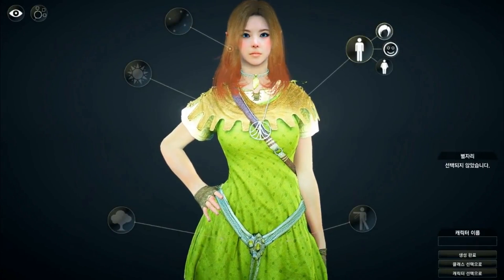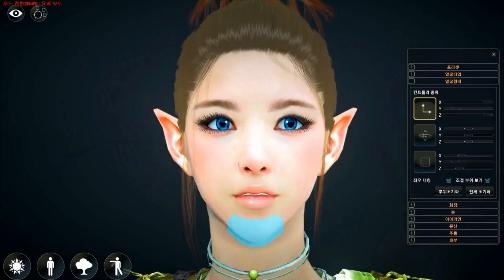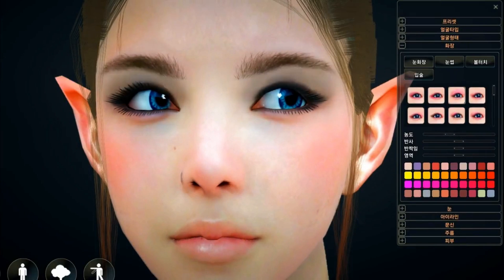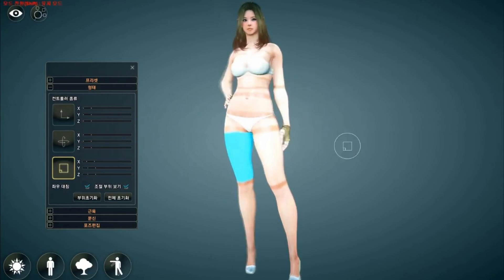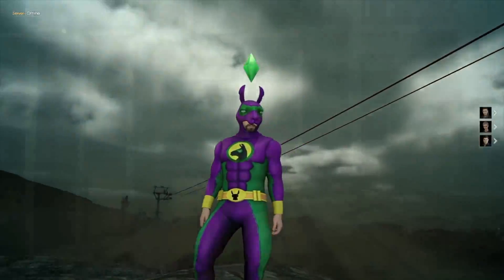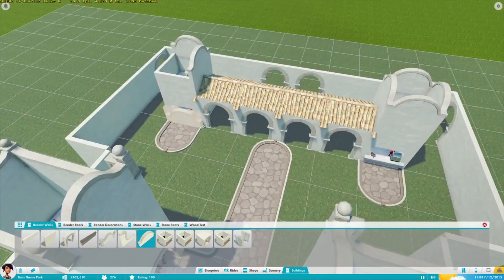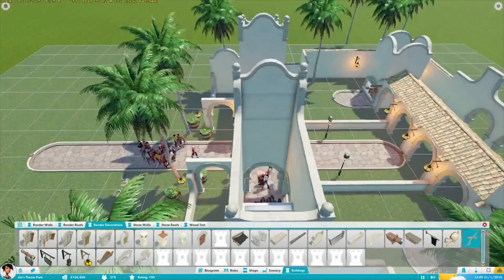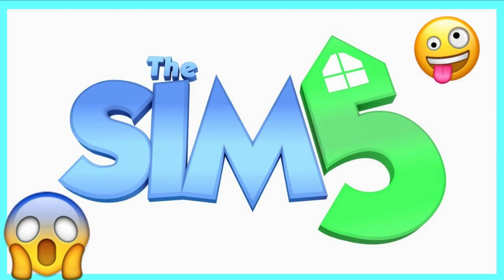The Sims 5 Announcement Trailer [Honest Reaction]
The Sims 5 Official Announcement Trailer is out now!? Let's react and discuss it!The trailer was clearly fake and this video was satirical, all sources of content listed below.

THANK YOU FOR MY MUSIC-

With all my heart, I highly encourage you to watch the entire video. I am forever grateful to each and every one of you for watching, commenting and being a huge part of this channel and this blessing :) *all the hug squeezes*

ASK ME ANYTHING! Buy games at a discounted price

The Sims 4 Autumn Mod - Overview

Drama
Love Lies and Deception
 Season 3
Trailer
A Sims 4 Series
new Love Lies and Deception Season 3 Trailer A Sims 4 Series
new Love Lies and Deception Season 3 Trailer A Sims 4 Story Series
new Love Lies and Deception Season 3 Trailer A Sims 4 Story
black simmer sims 4 series
ts4 voice over series
sims 4 story young adult drama series
street simmer sims 4 series
cultivated productions
ts4 story
cultivate23
sims 3 story
sims 4 story
cultivated productions ts4

The Sims 4 Cats & Dogs: Vet Clinic Gameplay (EA Live Stream October 26th,2017)
The Sims 4 Cats and Dogs Vet Clinic Gameplay EA Live Stream October 26 2017
Cultivated productions the sims 4 cats and dogs vet clinic
the sims 4 cats and dogs LIve gameplay
the sims 4 cats and dogs vet career cheats
the sims 4 cats and dogs are so amazing and so cute
the sims 4 freeplay
the sims 4 cats and dogs on console
cultivate23
cultivated productions

So Cute
 Let's Play The Sims 4 Cats and Dogs
 Perfect Paws Part 4
the sims 4 gift guide
the sims 4 top 5 expansion packs
the sims 4 top 5what expansion packs to buy the best ones
the best expansion packs